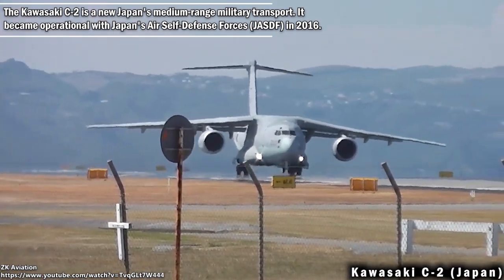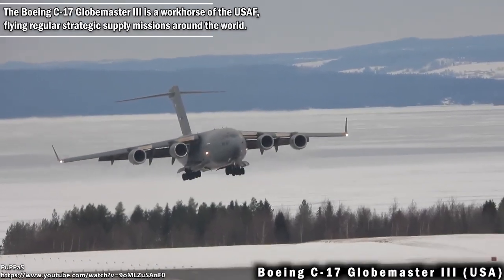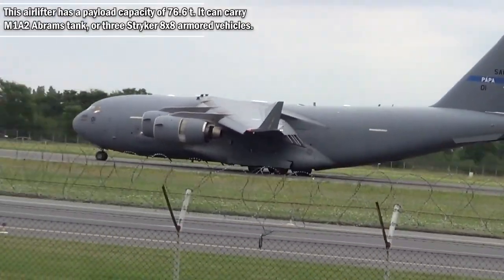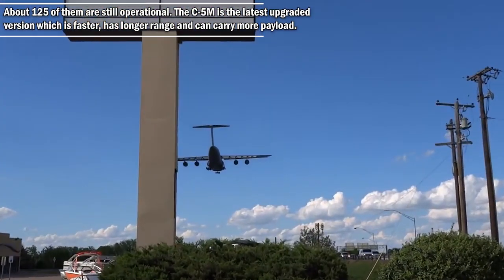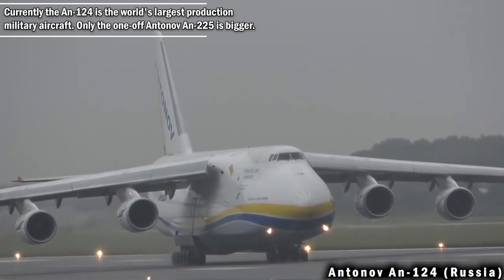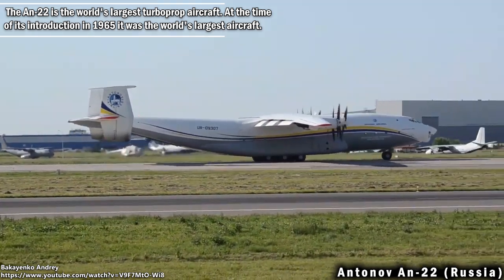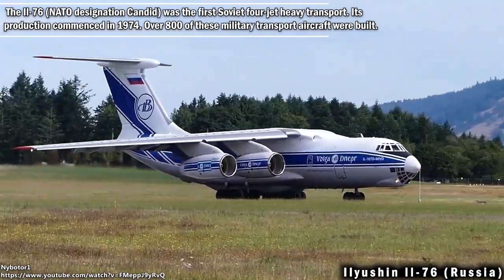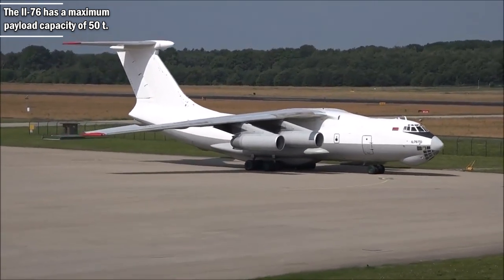Top Largest Military Transport Aircraft and Sound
This video features Top Largest Military Transport Aircraft and Sound.